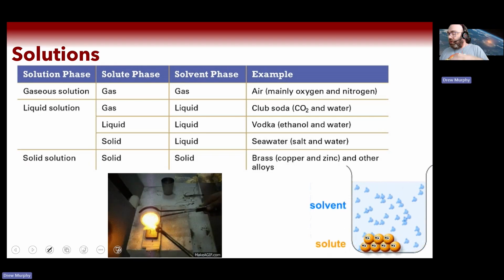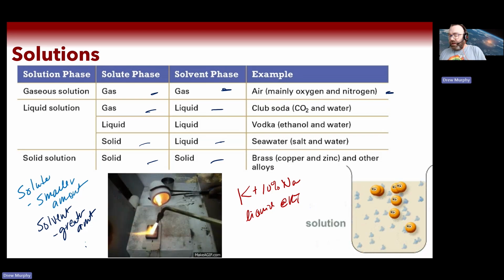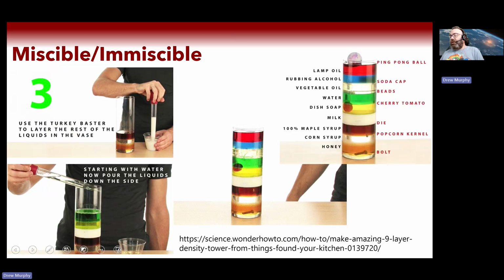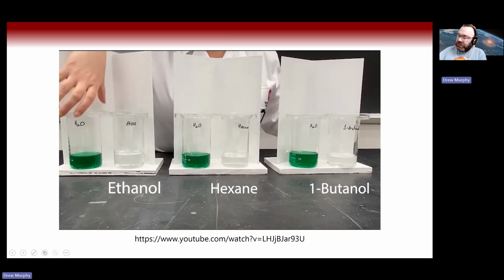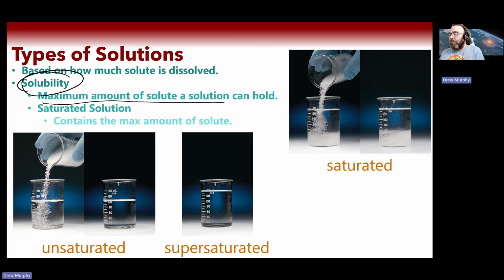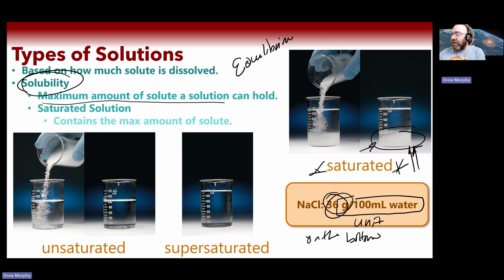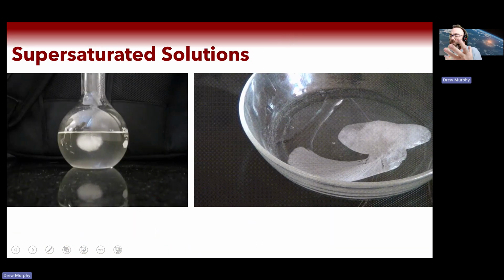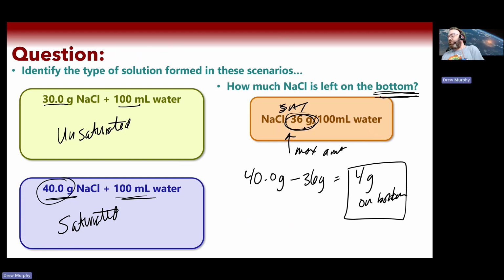CHEM 1412 1D 1 Intro to Solutions